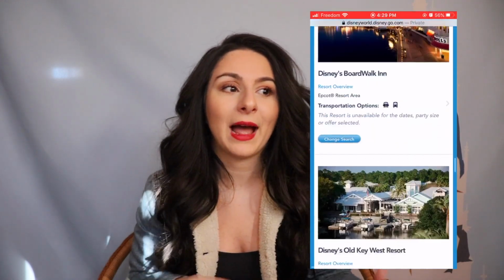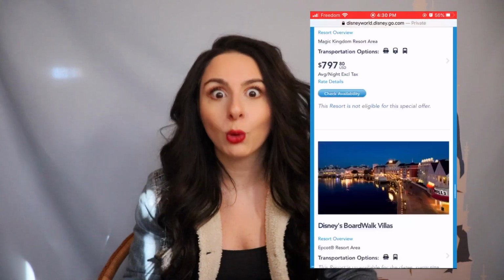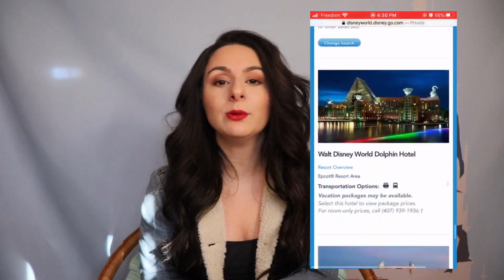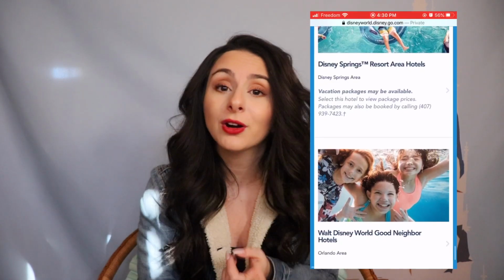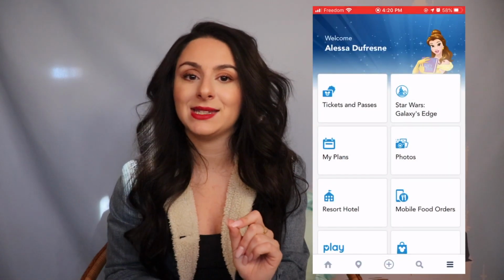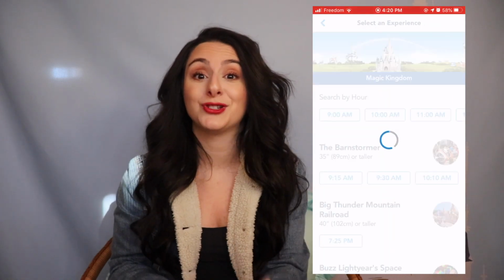How to Book (or Cancel) a Last Minute Disney Vacation!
Are you looking to book a Disney vacation and you are only a few days away? Or do you want to know how to Cancel a trip and get your money back?

So I have had a tough week! I received terrible news, and it meant that my Disney vacation which was 4 days away, had to also be cancelled. I decided to not only cancel, but to book my return to the magic for 10 days later and I learnt A LOT! There are lots of tips I discovered on how to book a last minute vacation and still get a cheap hotel, good fastpasses, and delicious ADR's, and I also was able to get all my money back (and not loose anything due to the cancellation fee) and I will tell you how!